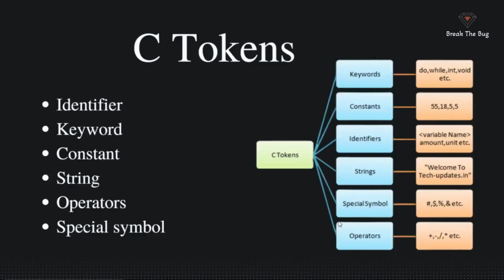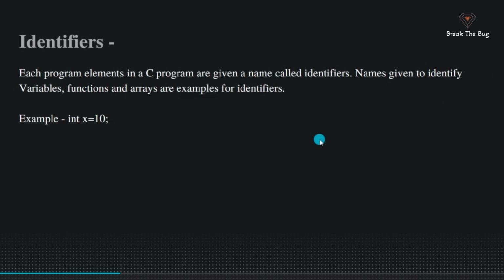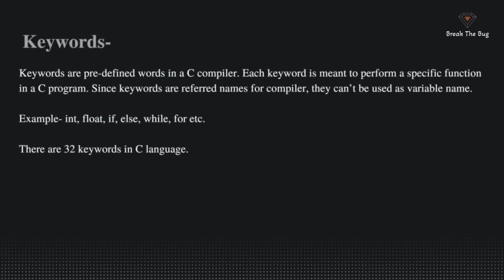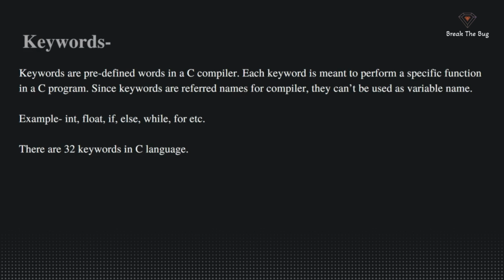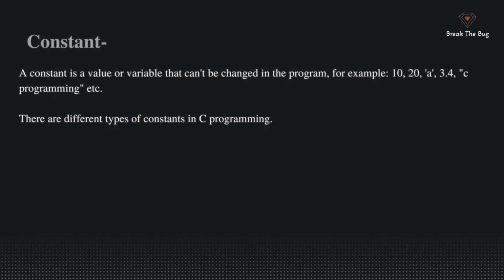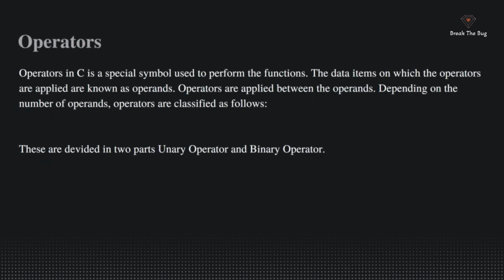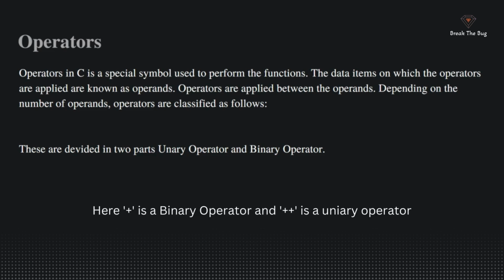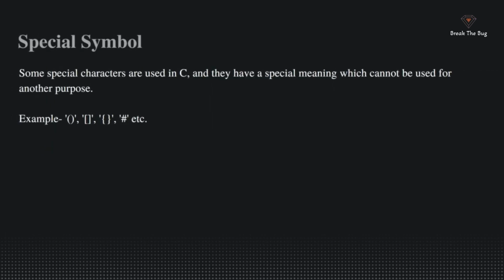Tokens in C | Keywords in C | Identifiers in C | Operators in C | C programming | Break the Bug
This C language tutorial for beginners shows how tokens are used in C. Watch this tutorial to get started!